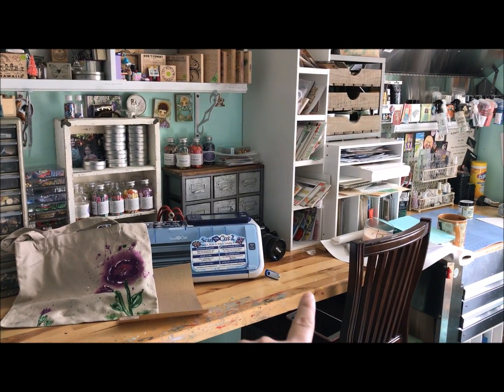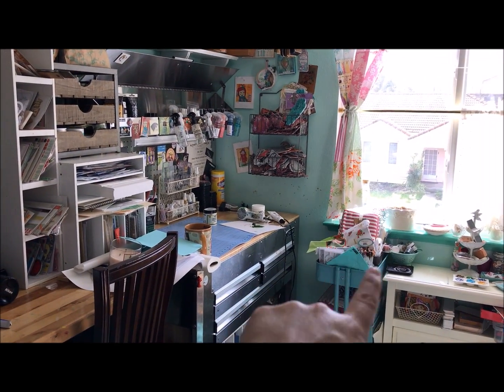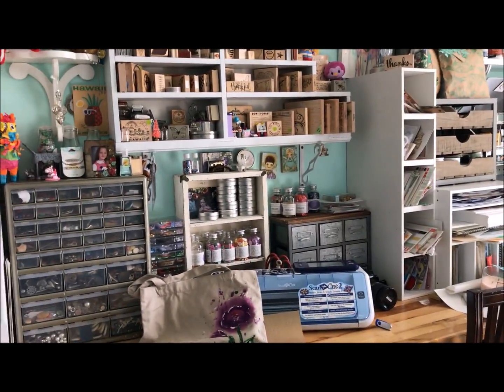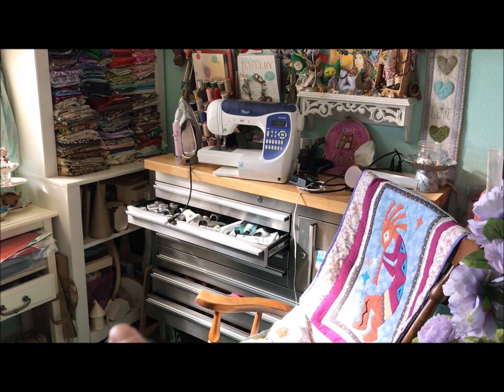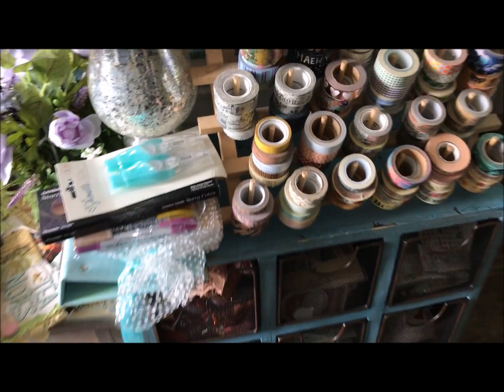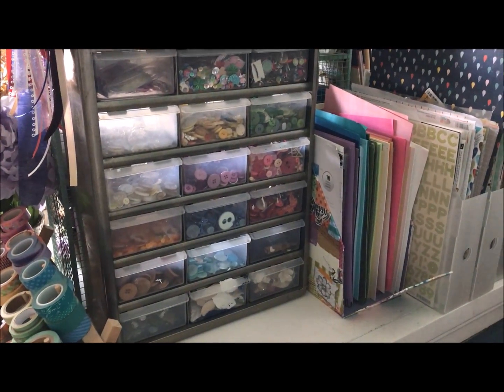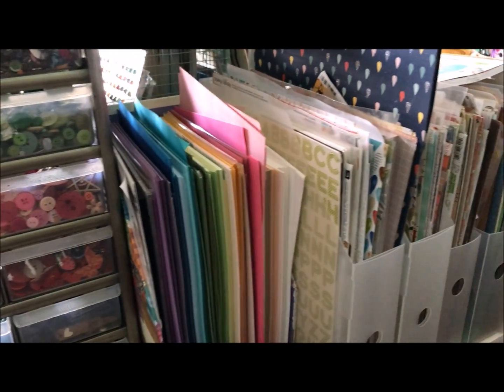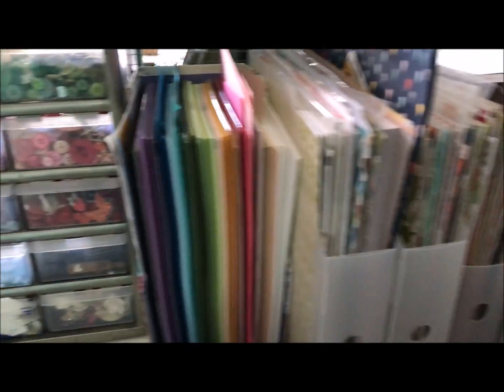In the studio: February 1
Hello everyone! This week I'm showing you around the studio, as it is cleaner than usual. Have a great week!